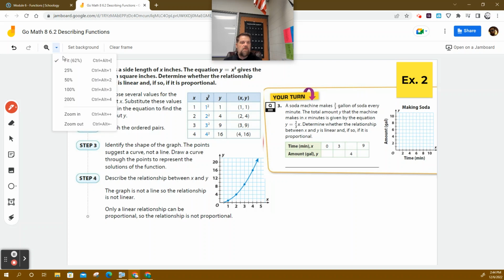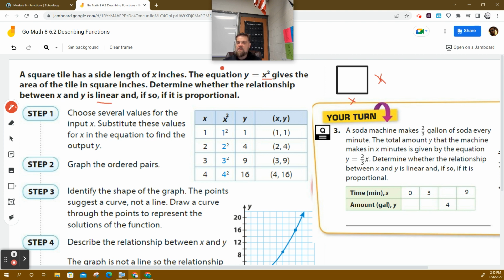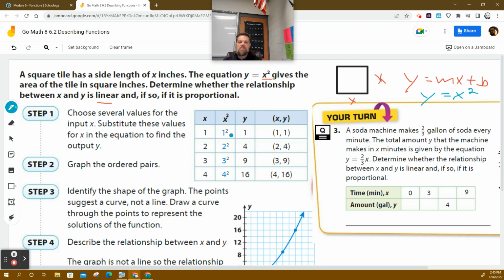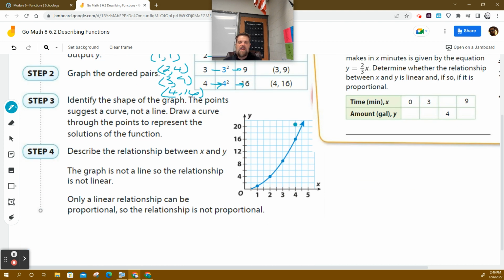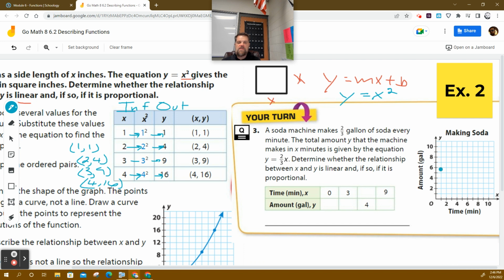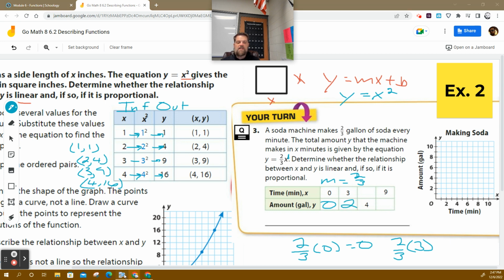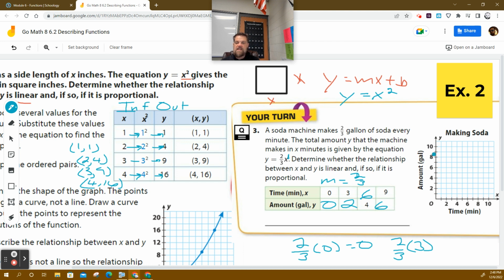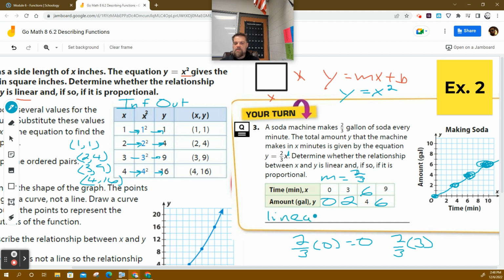Go Math 8 6.2 Describing Functions Example 3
Tom Adams teaches his students how to describe functions.